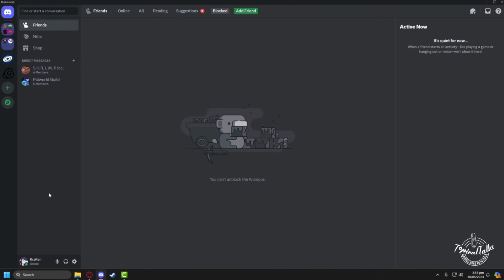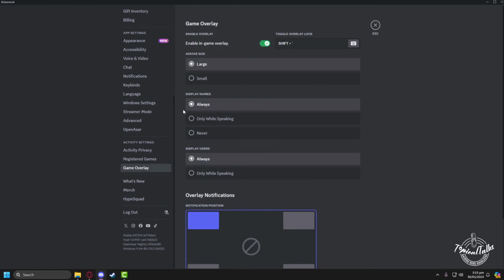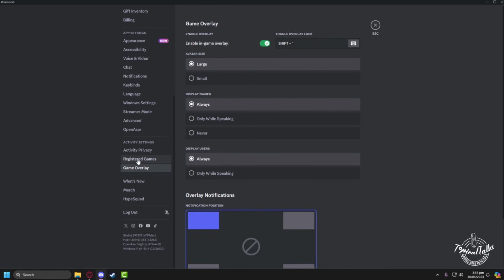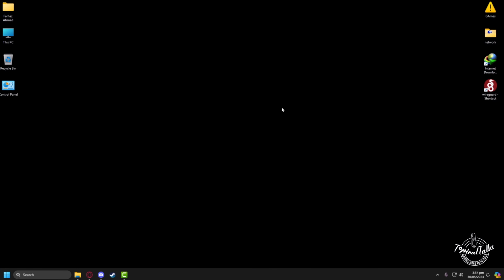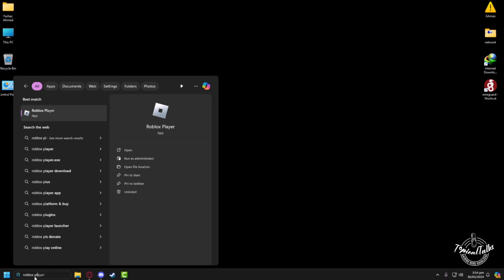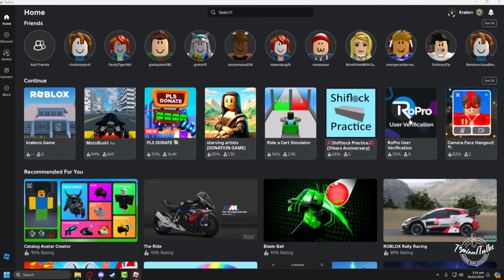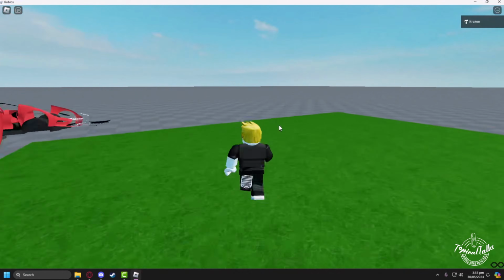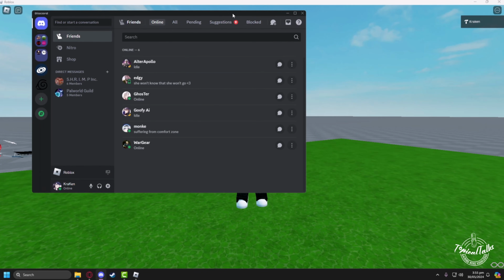How to get discord overlay on Roblox | Full Guide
You can enable the Discord overlay by going into your Discord settings, then click on 'Game Overlay,' and toggle the overlay on! Make sure you also add Roblox as a game in the 'Registered Games' section so the overlay will show up while you play.

How to get overlay Discord on Roblox?
How do you get Discord on Roblox?
Is Discord allowed in Roblox?